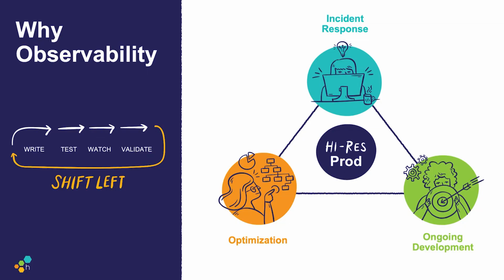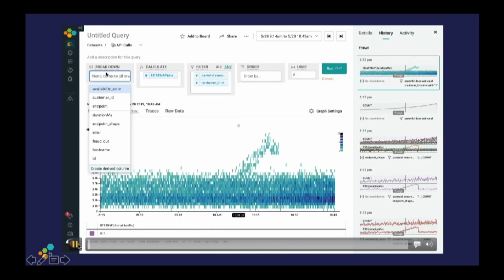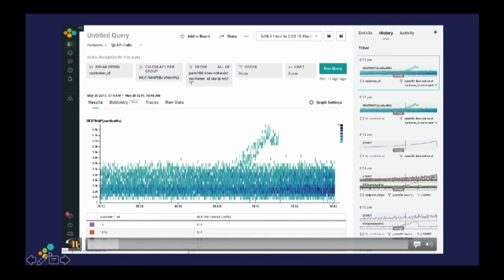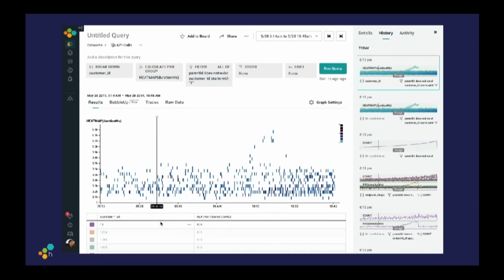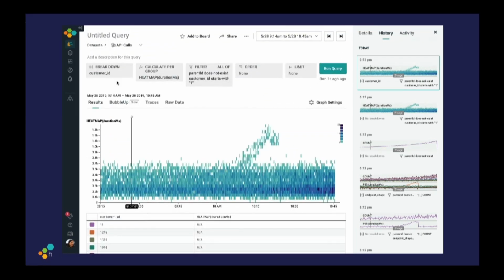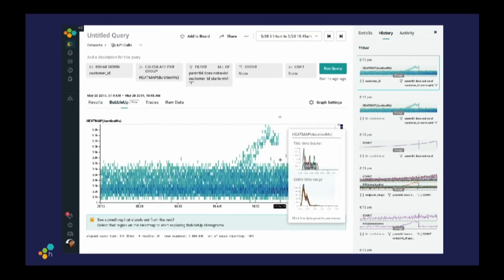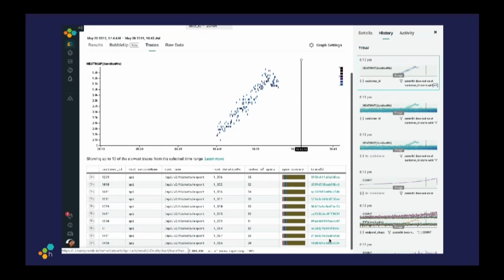Creating a Buzz Around B2B Software [Entire Talk]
Honeycomb co-founder and CEO Christine Yen spent a decade as a software engineer before creating her own company. She describes how her deep domain knowledge and relationships with like-minded software developers propelled her startup’s launch, and shares how she built an energetic human architecture around a highly technical B2B product.